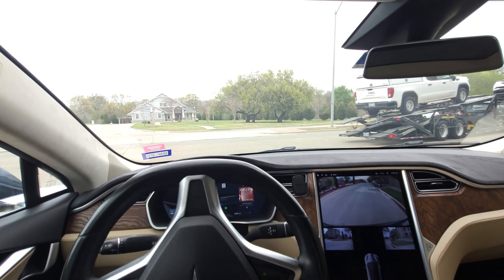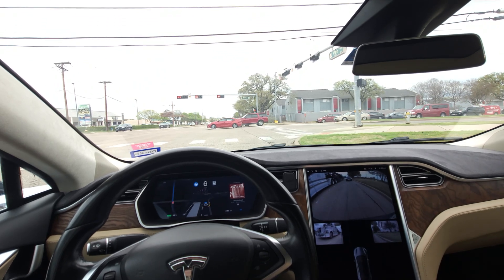Weeks Later: How is FSD 12.6.4 on Legacy Model S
After a few weeks, here are my thoughts on how FSD 12.6.4 performs on a HW3 Legacy Model S!
This is on software version 2025.2.8